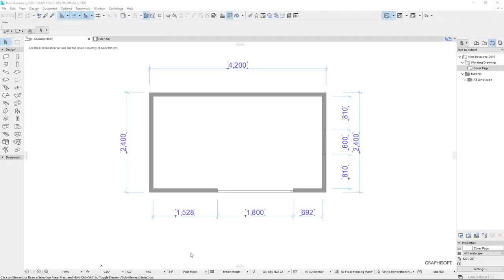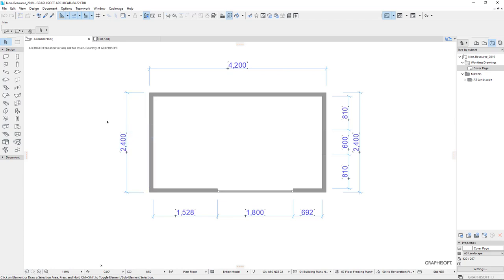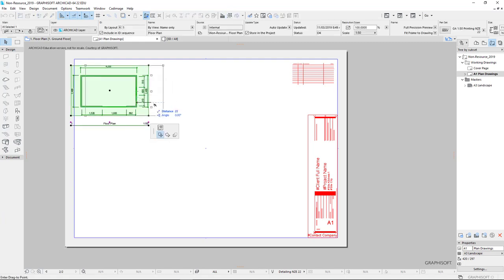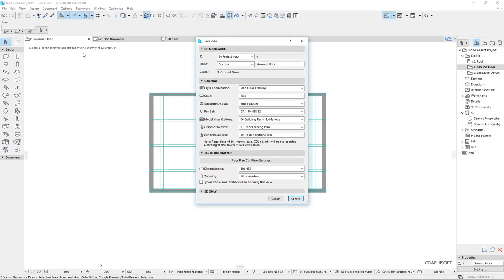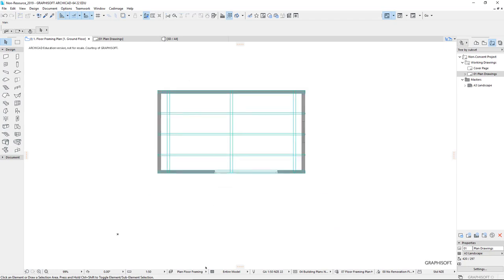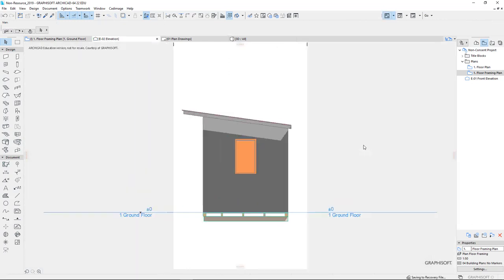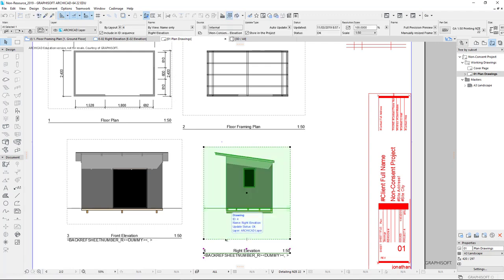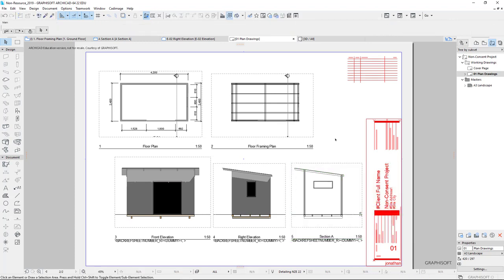How to Create Floor Plans and Elevations in ArchiCAD - Quickstart Part 1_6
In this episode, Jonathan delves into the intricacies of creating detailed architectural drawings using Archicad, a powerful tool for architects. He assumes the listener has already set up their floor plan along with dimensions and proceeds to guide through the process of creating comprehensive floor plan drawings. This episode is a treasure trove for architects looking to enhance their understanding of the software's capabilities.

Navigating through different aspects of architectural design, Jonathan emphasizes the importance of setting up view preferences, using the correct pen sets, and effectively managing layer combinations. He provides a step-by-step tutorial on saving views, organizing layouts, and ensuring that every detail is precisely captured. From setting up the initial floor plan to dragging saved views onto layout sheets, listeners learn how to streamline their drawing process in Archicad. Key concepts such as creating sections and elevations are also covered, ensuring that every architectural professional can create accurate and visually appealing plans. This episode is packed with actionable insights and tips, making it an indispensable resource for anyone keen on mastering Archicad for architectural projects.

Timestamp Summary
0:06 Creating Floor Plan Drawings Using Archicad
4:45 Filling Project Information for a Non Consent Project
6:31 Creating Floor Framing Plans and Aligning Architectural Views
8:58 Creating and Adjusting Elevations in Architectural Design Software
12:10 Creating Floor Plans and Elevations in Architectural Design